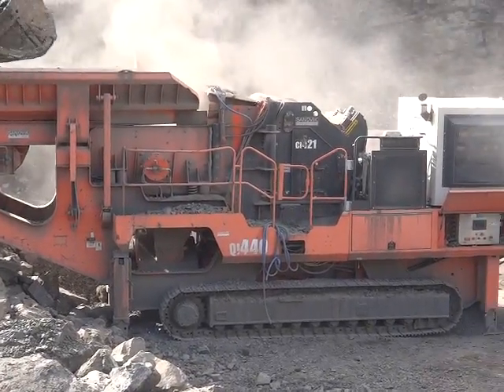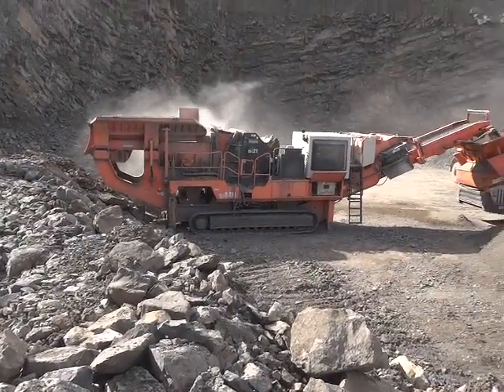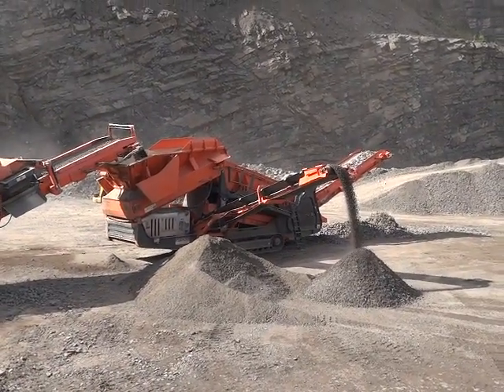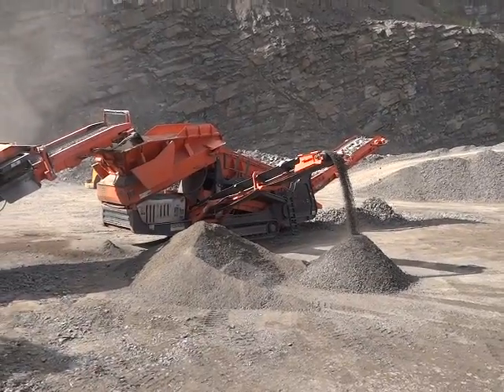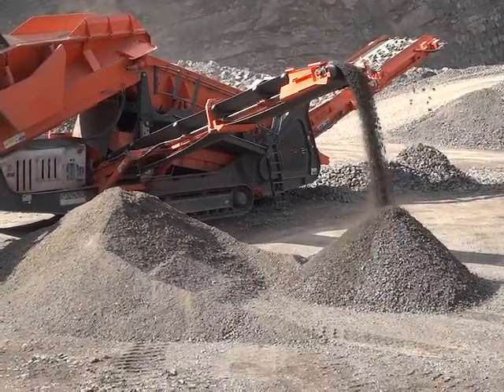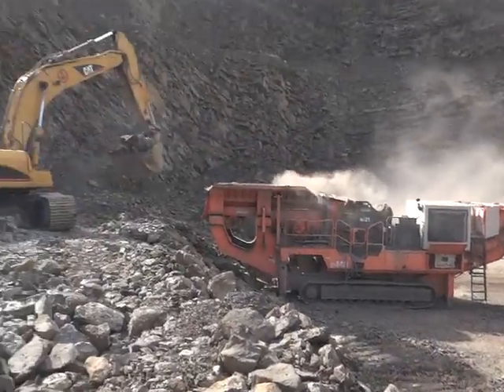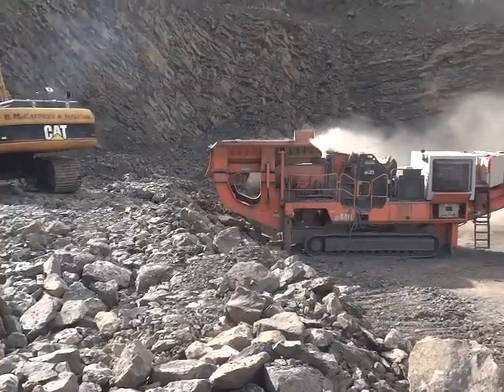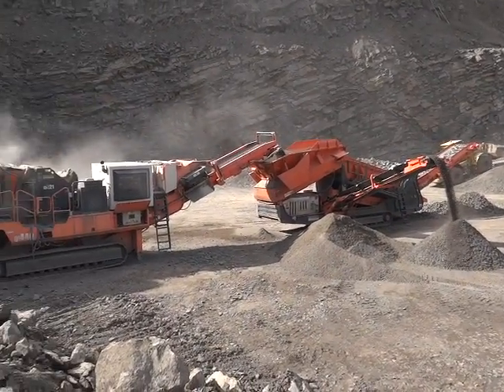Sandvik QI430 and QE340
Sandvik Impactor crushing limestone near Omagha Co Tyrone ,5" -  350tph+-